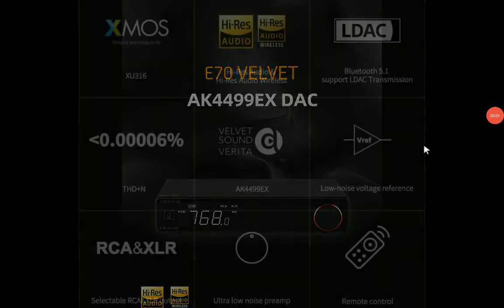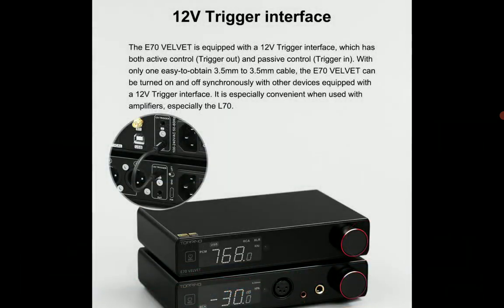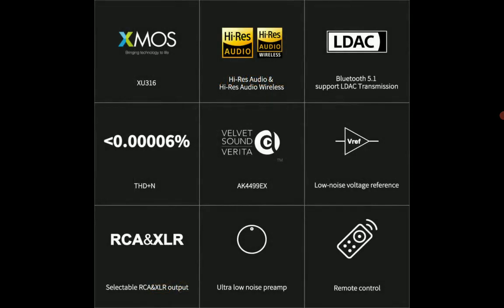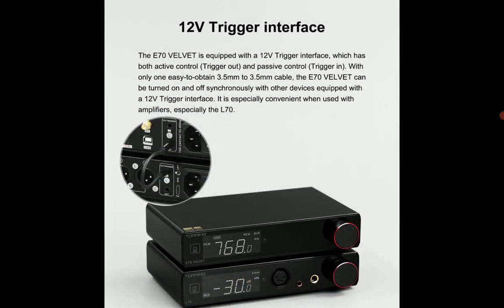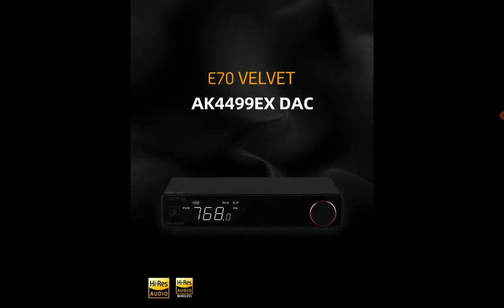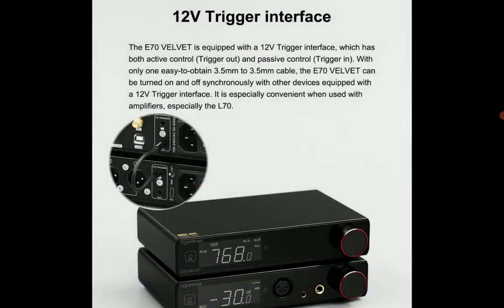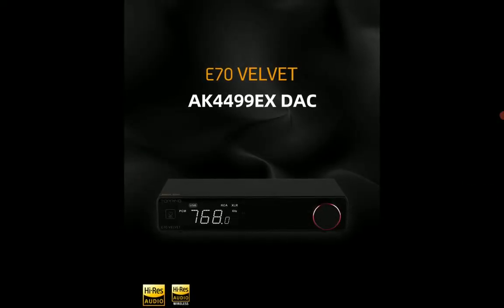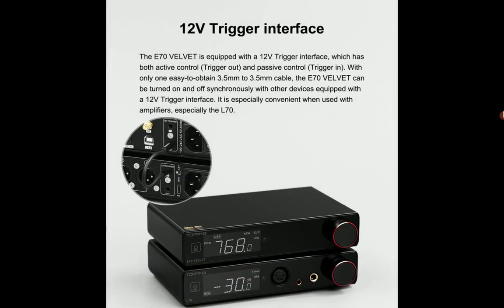TOPPING E70V AKM DAC Debuts with premium flagship DAC chip 4499EX and priced at $449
TOPPING E70V AKM DAC. The ‘V’ in the name of the Topping E70V is a reference to the VELVET SOUND technology of AKM DACs. You can read more about the technology, here. Most of you are already familiar with this technology, reminding you that it has been around for quite a long time, and Astell&Kern pioneered its marketing in portable devices. The E70V is named with the letter ‘V’ in its name, referring to the VELVET SOUND technology of AKM DACs. The E70V comes with the revised flagship DAC chip 4499EX and the price is $449$.